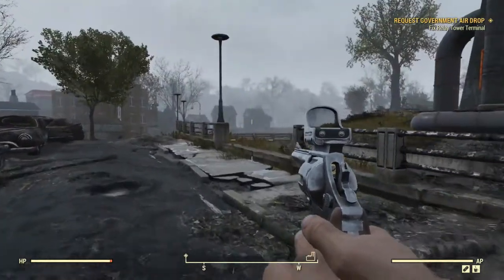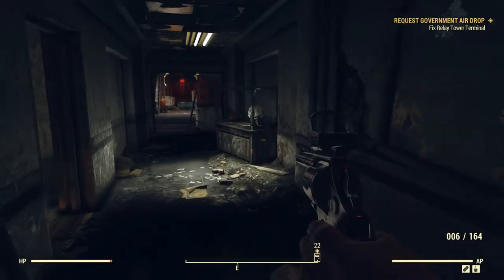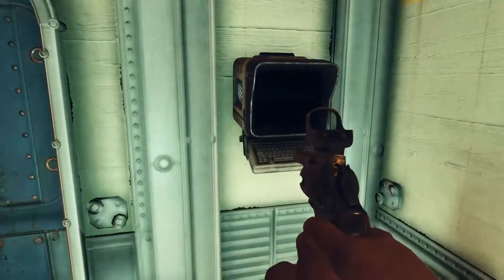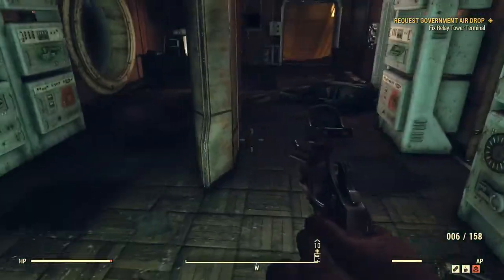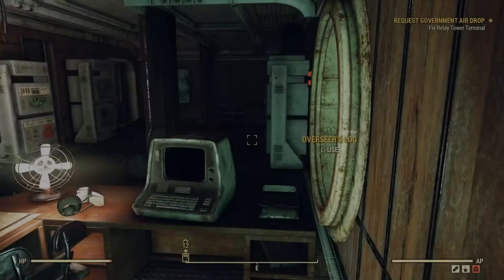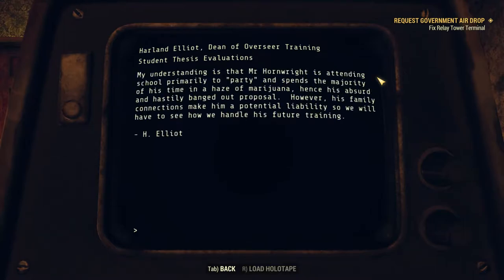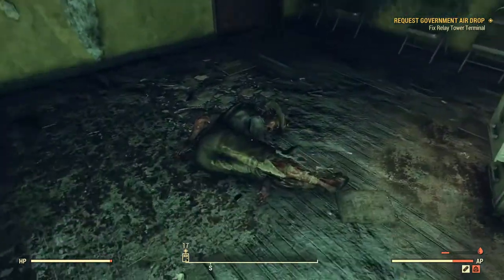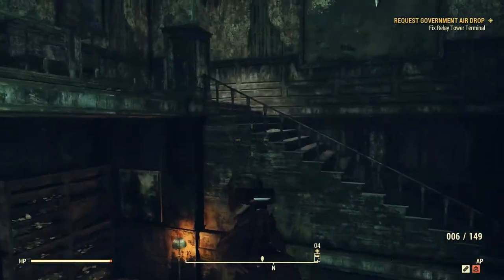The Secrets of Vault Tec University | Wanderer Wednesdays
Welcome one and all to the premiere Fallout 76 Wanderer Wednesdays video.

Today we'll be searching through Vault Tec University and seeing what secrets we can uncover.

Gaming Usernames:
Xbox: BADCompanySarge